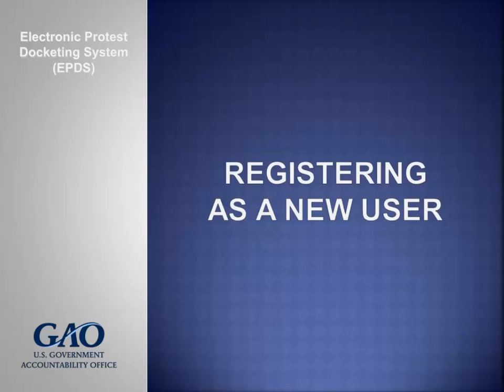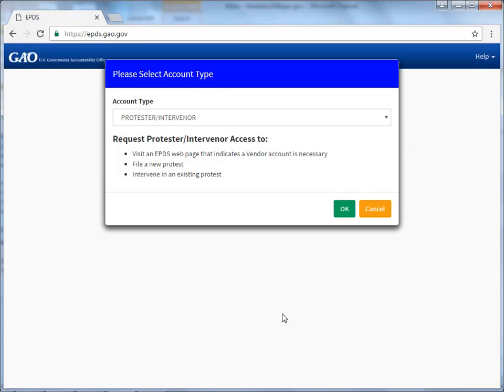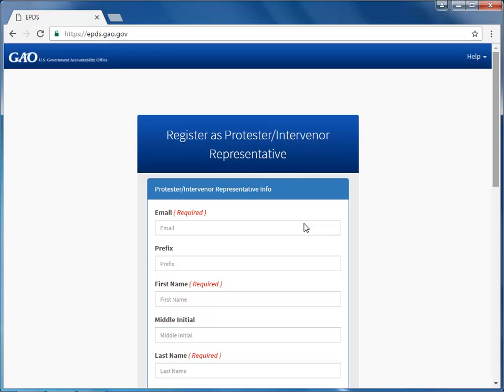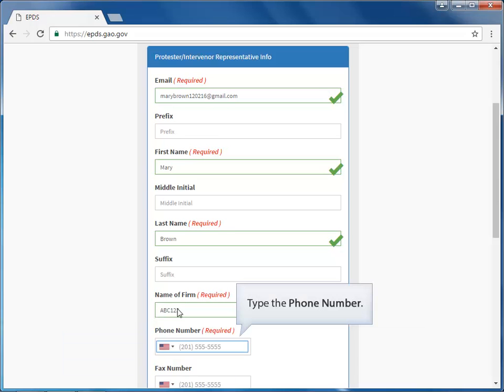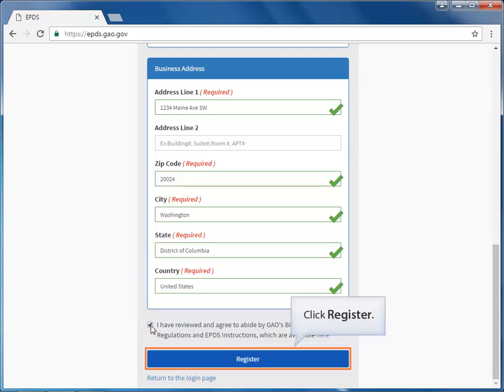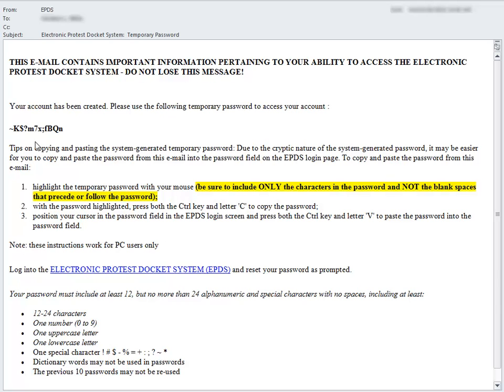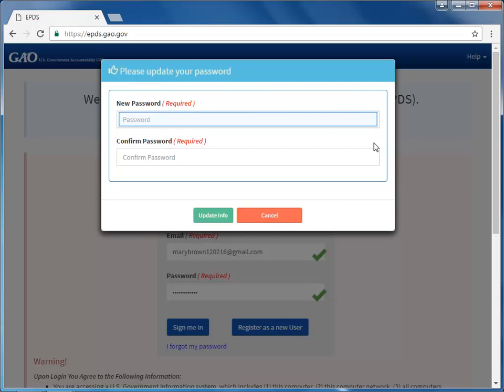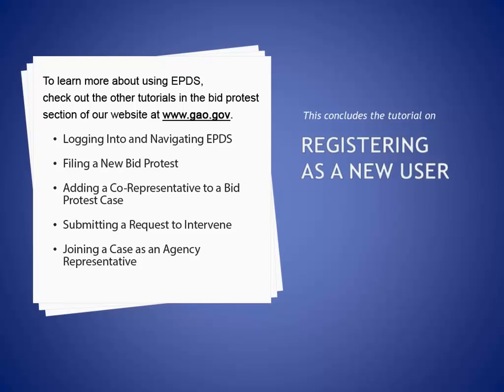GAO’s E-Filing System - Registering as a New User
Tutorial on GAO’s E-Filing system for bid protests